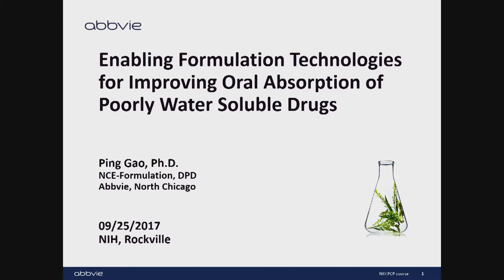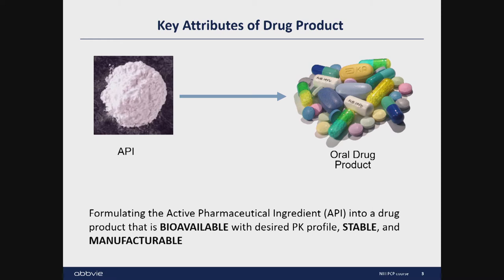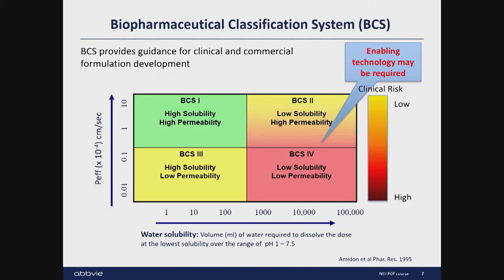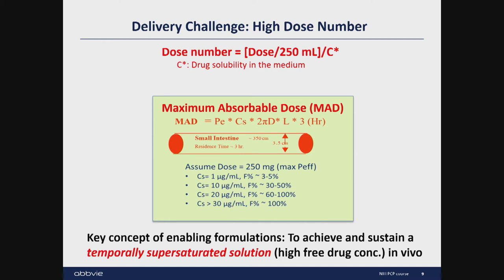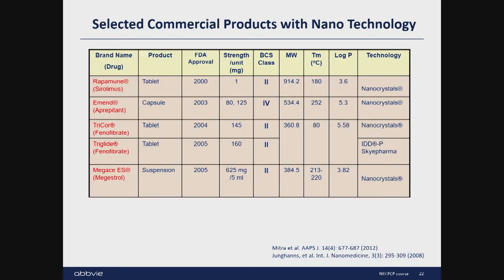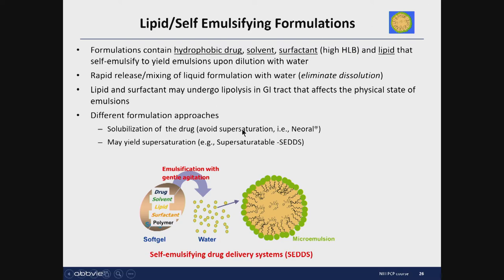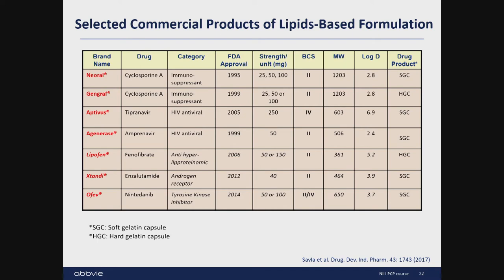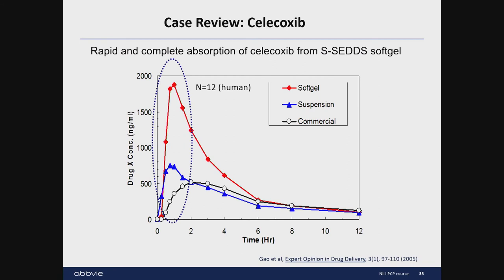Enabling Technologies in Drug Formulation with Dr. Ping Gao